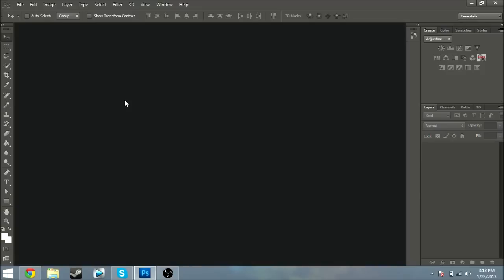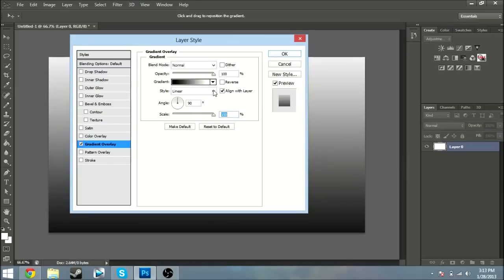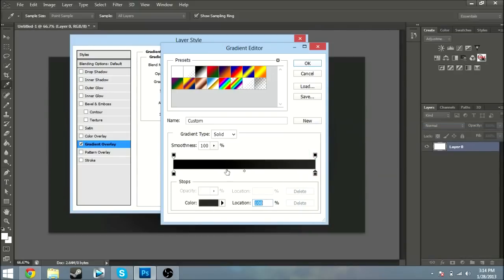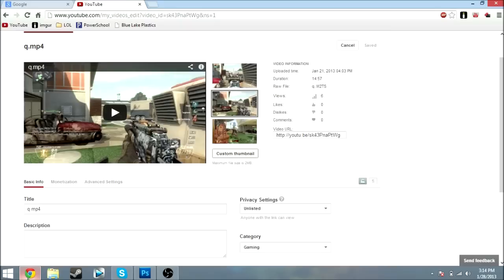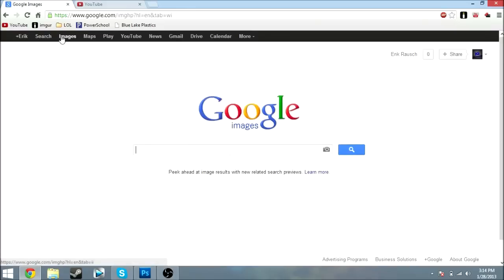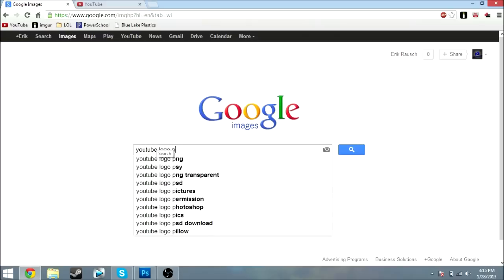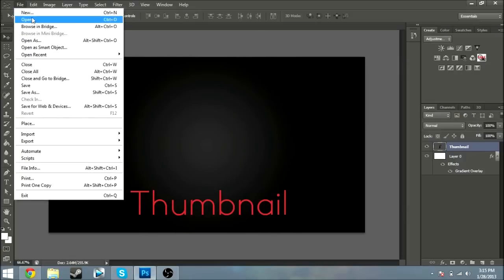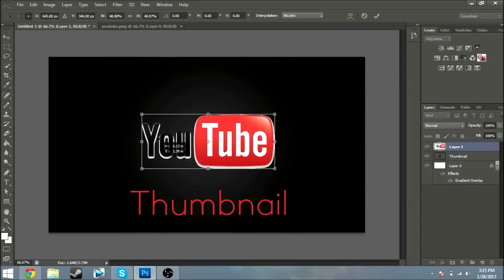How to Make a YouTube Thumbnail (Photoshop CS6)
How to make a simple thumbnail for your videos. Let me know if you would like to see and advanced version soon.